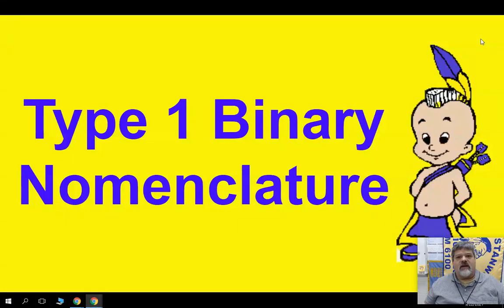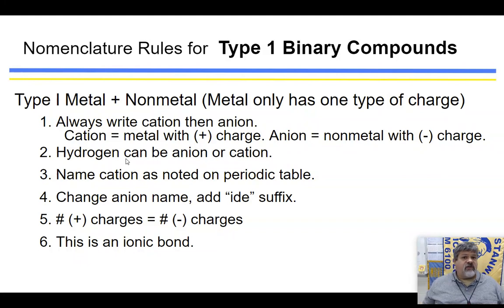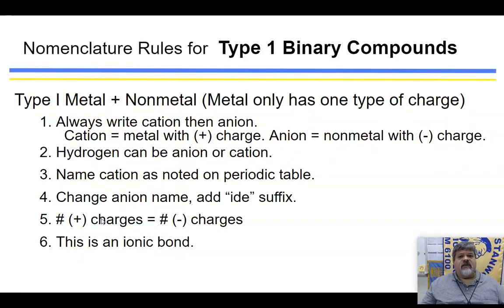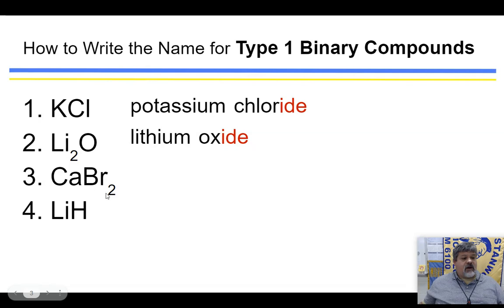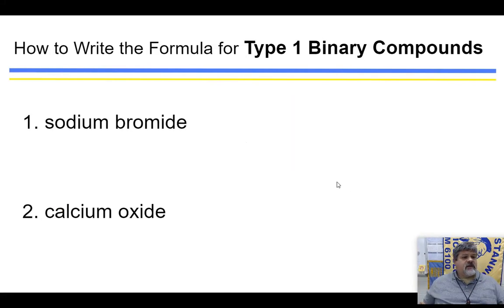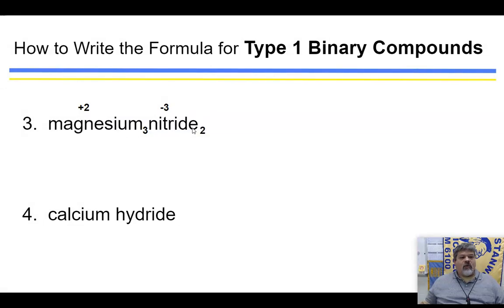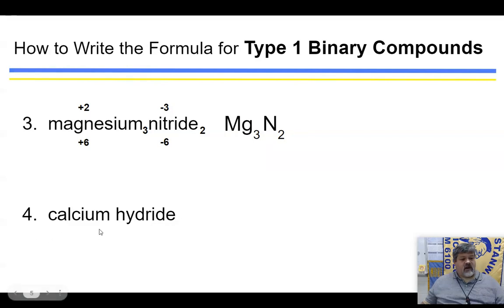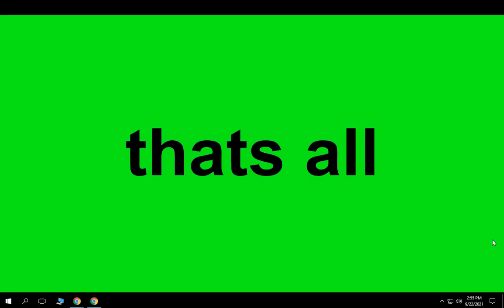Type 1 Binary Nomenclature Video Mr. Nelson's Class